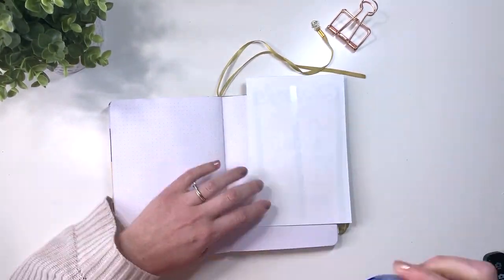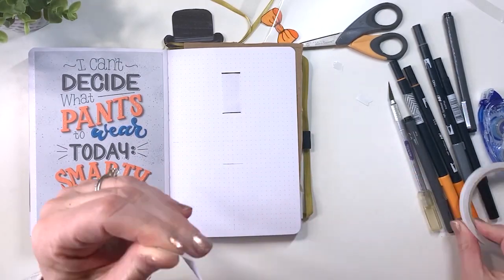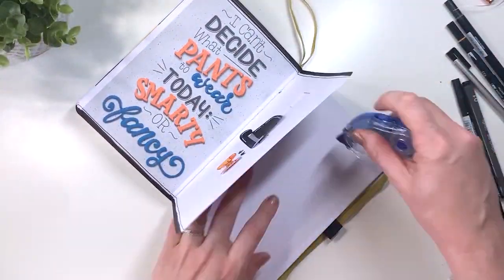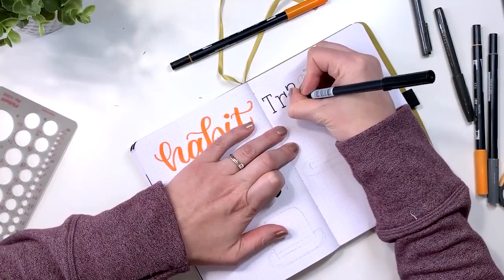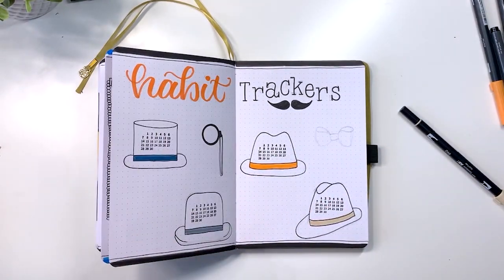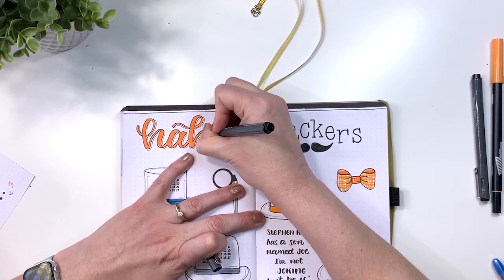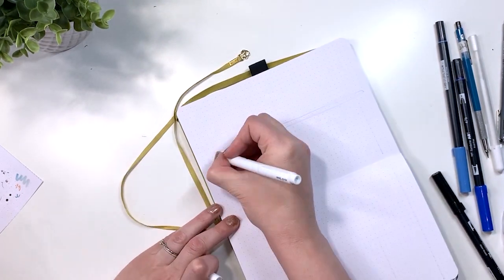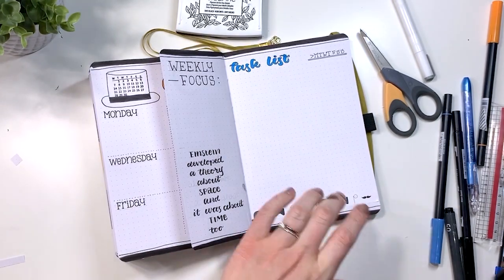June Bullet Journal Setup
My June Bullet Journal Setup is ready to go. To be honest, I think I have lost all concept of time. Homeschooling, a rambunctious toddler, working on projects, and trying to keep the house managing isn't going as well as one would hope. But I digress. Here is my June setup. I decided to use more masculine doodles in honour of Father's Day. I will also be using dad jokes throughout my layout so definitely check those out!

Thank you so so much for your time today!

Supplies:

- Tombow Dual Brush Markers in 476, 526, 925, 933, 990, N15, N45, and N52
- The Pigeon Letters Monoline Pens in 01, 03, and 05
- Archer and Olive Acrylograph Pens in Silver, White, and Black
- Clear cellophane (recycled from packaging)
- Tombow Fudenosuke Brush Pen
- Natasha Miller Letters Mini Calendar Stamp Set
- Pentel Sparkle Pop Pens in Orange and Blue
- Natasha Miller Letters Mr Fancy Pants sticker set
- Natasha Miller Letters Type Writer Font Stickers
- Tape glue, scissors, craft knife